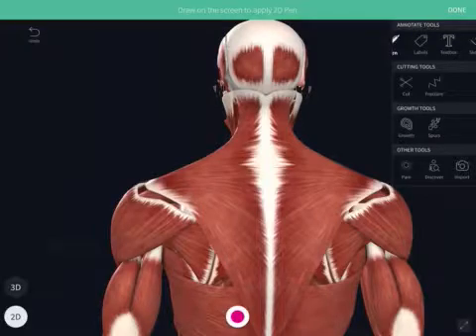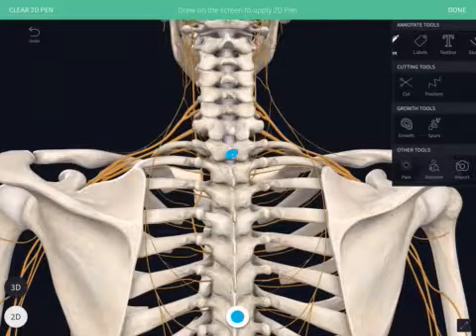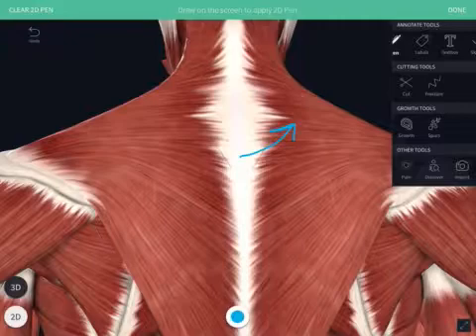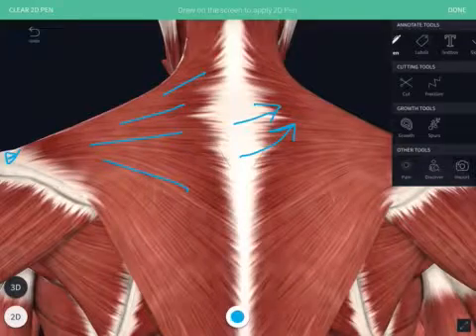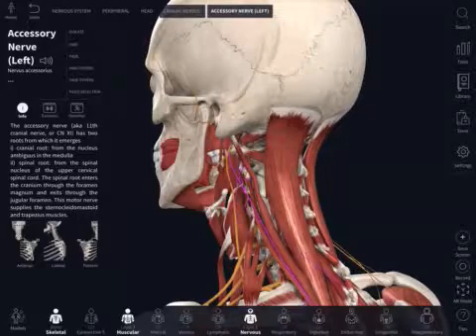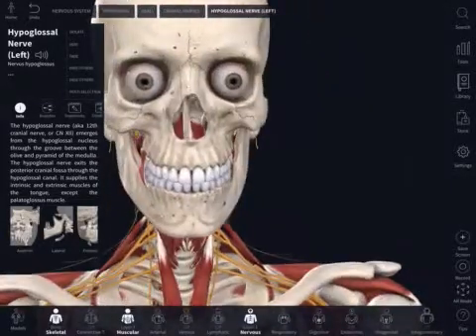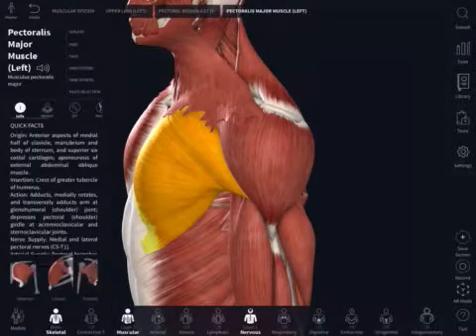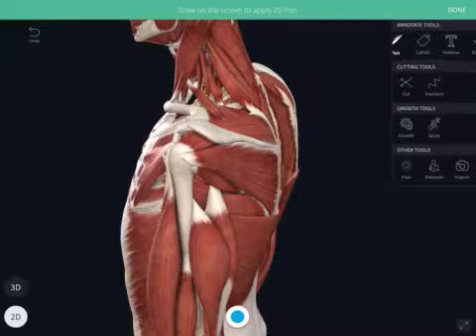Tension in your neck/shoulder blade area? Anatomy overview of some possible reasons why: